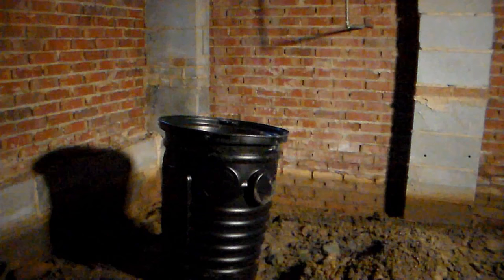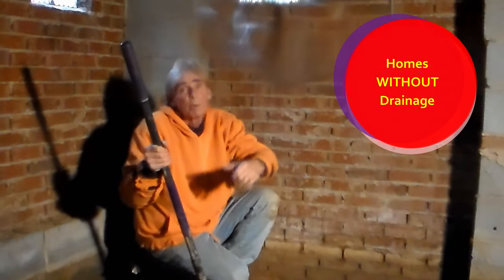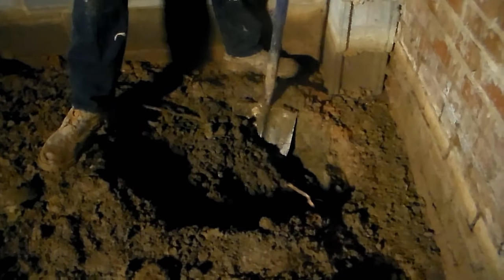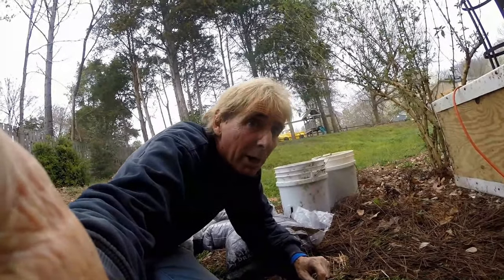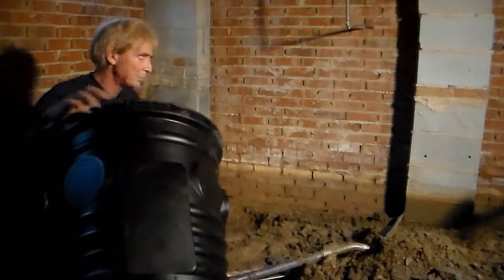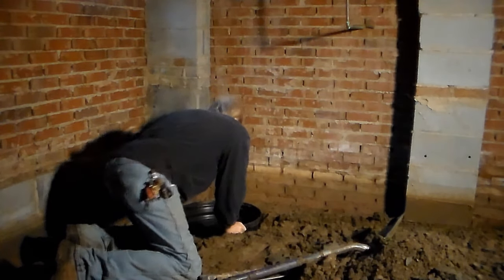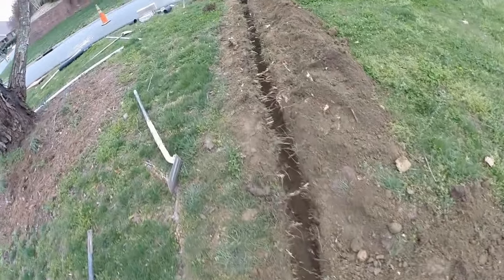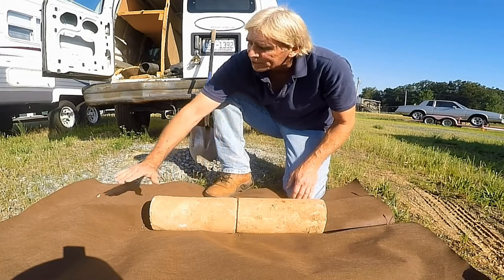Homes with NO DRAINAGE - How To for Homeowners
Its very common for homes to be built without proper drainage. Everything from Gutters to Crawlspace to downspout drains. Watch how we address these issue and solve problems.
You can Do The Same Thing!
If your home has no drainage at all, you will want to watch this video.

* We are the Most Recommended Company on YouTube!

It truly make a difference when you call a company that has so much experience! Check it out. Watch And Learn -

French Drain is perforated Pipe Surround by Gravel - It Collects Subsurface Water  - Catch Basins used to collect Surface water - The Pump sends the water from both systems out to the street.

Yard Drain is made up of catch basins to collect Surface Water. The Downspout Drain collects water from the roof. Together these pipes run out to the street and move damaging water away from the foundation.

Apple Drains is the #1 YouTube Channel for Rainwater Drainage. Over 30 Years experience teach DIY all about Drainage.

LIVE HELP
Via - Zoom - Skype - Messenger - FaceTime
Worldwide Consultation
Schedule online

Main Office
Orlando Florida

Apple Drains
Drainage Contractors

LIVE HELP